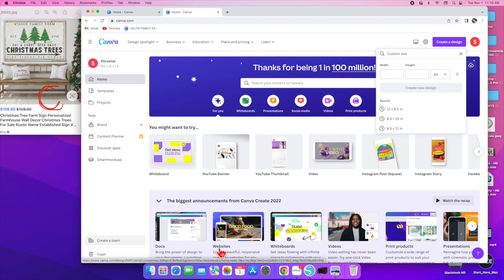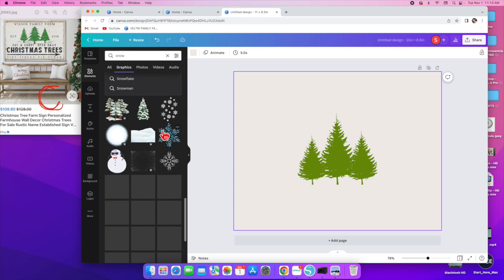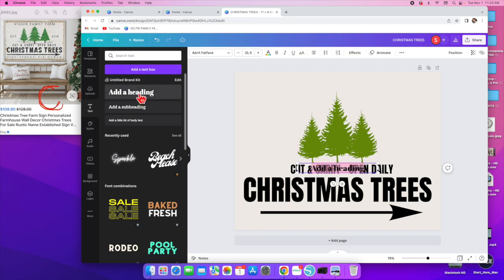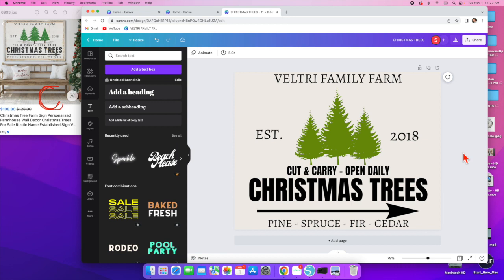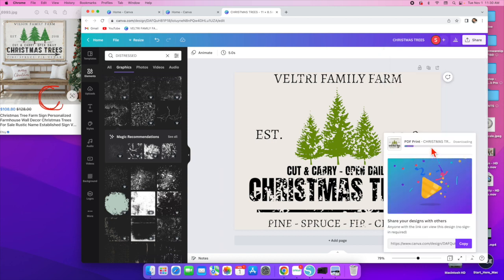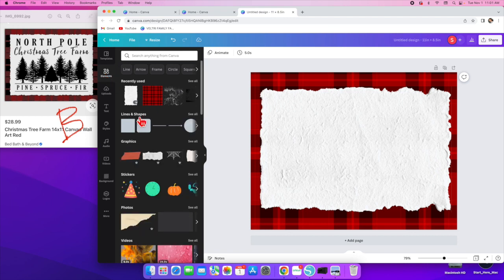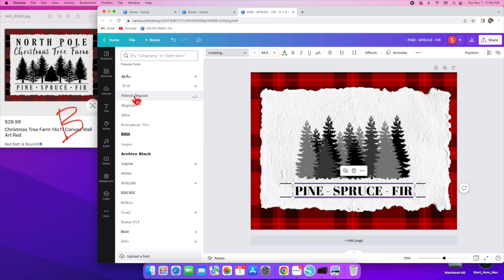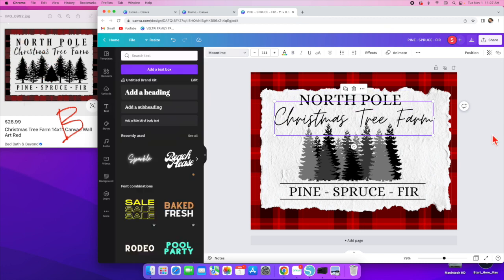CANVA - Learn how to create amazing graphics in REAL TIME | How to use Canva for CRAFTING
Hello everyone! I finally put together a Canva tutorial and it's REAL TIME so make sure to follow along! I hope you learn a lot from this Canva "how to."

Use UNICORNDUST10 If you are a first time customer